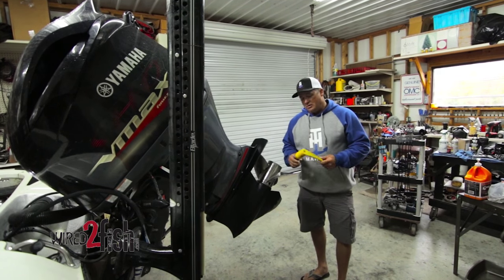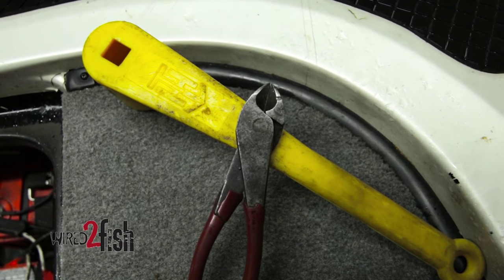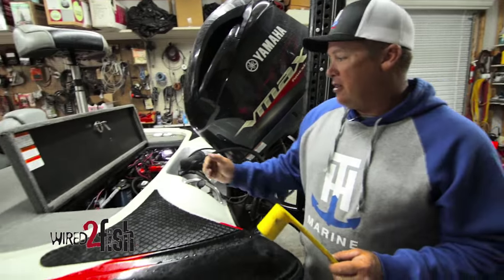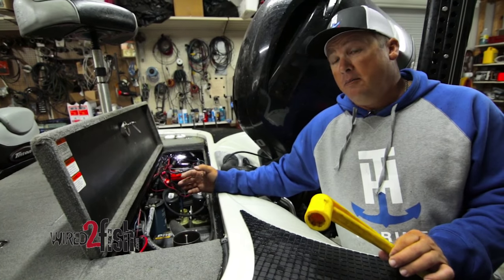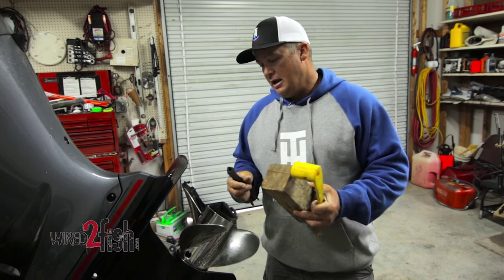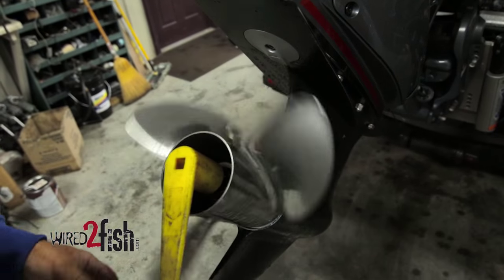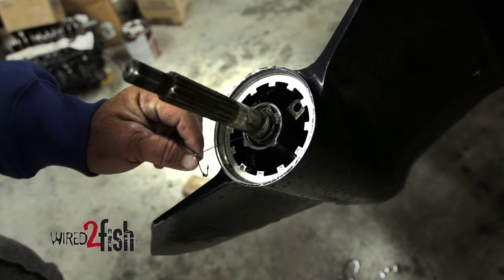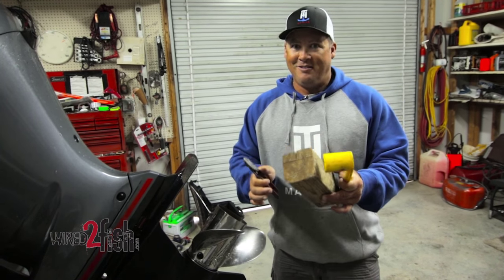How to Change Your Prop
Here's a simple 3-step process to quickly remove your prop for replacement or visual inspection. Prop removal isn't only necessary for putting on a new one, it's should also be part of your regular preventative maintenance schedule. As Terry Scroggins finds in this video, debris like fishing line often gets wrapped up on the prop shaft and can cause serious and costly damage.